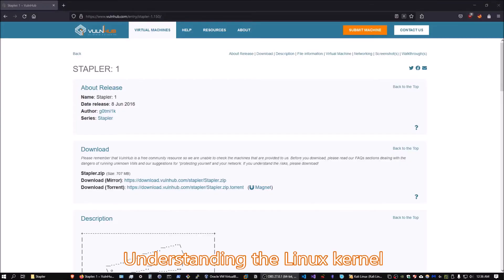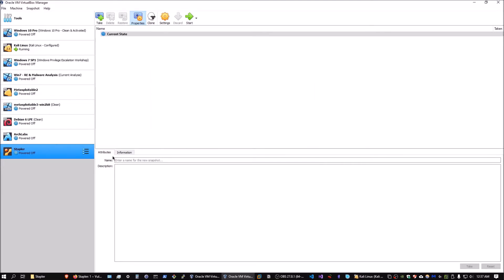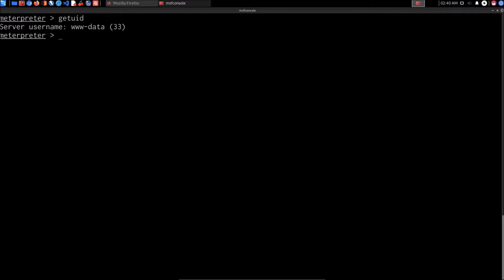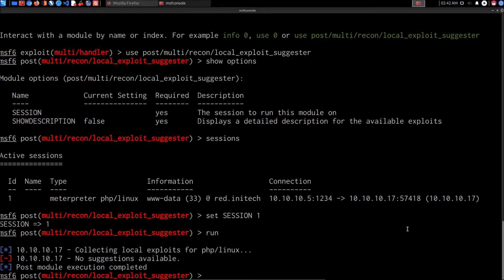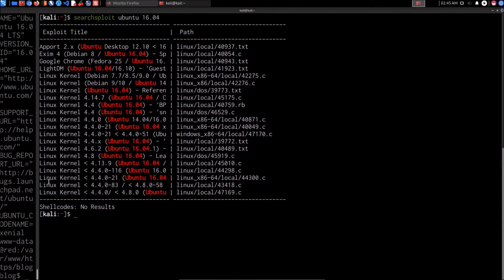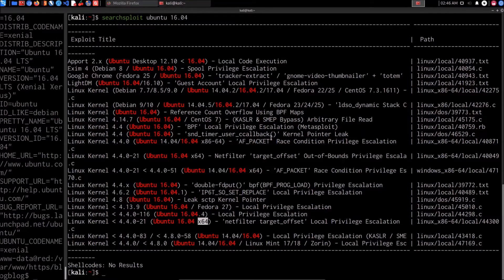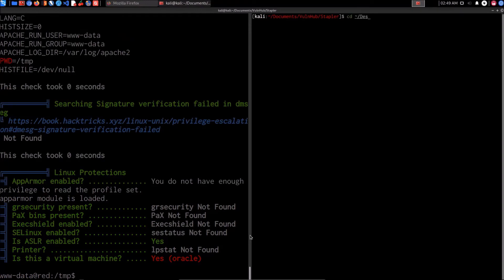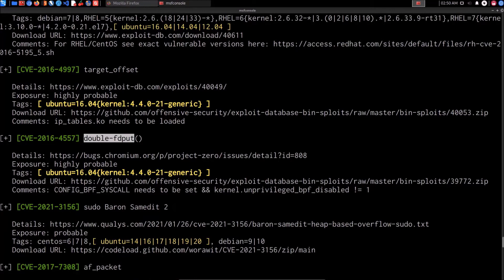Privilege Escalation Techniques | 10. Linux Kernel Exploits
This is the “Code in Action” video for chapter 10 of Privilege Escalation Techniques by Alexis Ahmed, published by Packt. It includes the following topics:
00:11 Understanding the Linux kernel
03:53 Kernel exploitation with Metasploit
05:32 Manual kernel exploitation
:Privilege escalation is a crucial step in the exploitation life cycle of a penetration tester. It helps penetration testers to set up persistence and facilitates lateral movement. This book is one-of-a-kind as it covers a range of privilege escalation techniques and tools for both Windows and Linux systems.

Video created by Alexis Ahmed